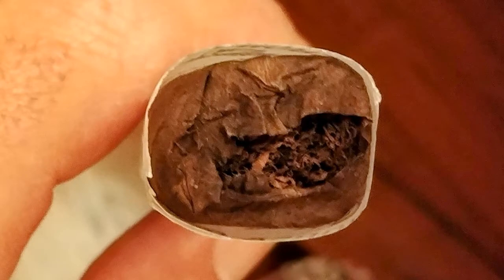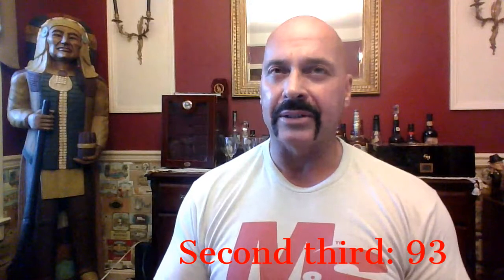Aganorsa Leaf Aniversario Maduro Toro 2021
Welcome to the Tim Rollins channel and my review of the Aganorsa Leaf Aniversario Maduro Toro 2021.

(Description taken from Cigar-coop.com and Halfwheel.com websites)
Aganorsa Leaf has announced the 2021 edition of its Aniversario release. This years’s release will feature the company’s proprietary Shade Grown Corojo Maduro wrapper in two vitolas; a 6 x 54 toro and a 5 3/8 x 48 short churchill.

Today we look at the toro version.

It has an MSRP of $13.75 per cigar and is limited to 1,500 boxes of 10 cigars.

Both cigars are Nicaraguan puros using a shade grown maduro wrapper. They are rolled at AGANORSA’s Leaf small factory in its Miami headquarters. Previously, the brand was known as Casa Fernández Aniversario.

Rating system:
93+ Would buy again
90 would smoke again
85 might smoke again/not buy